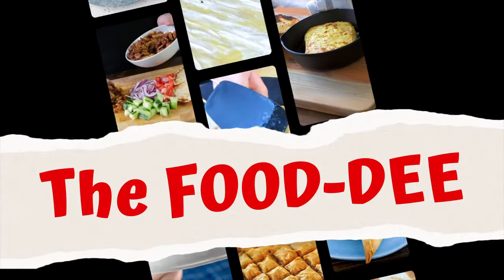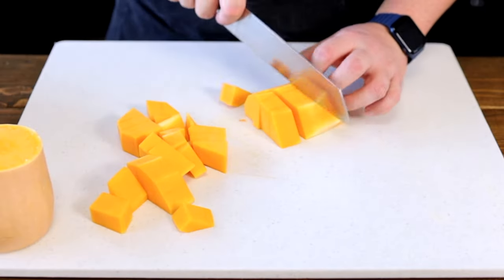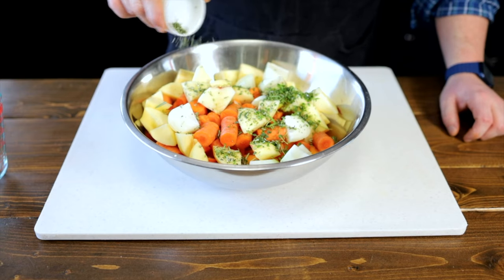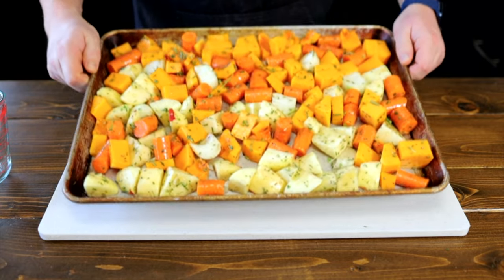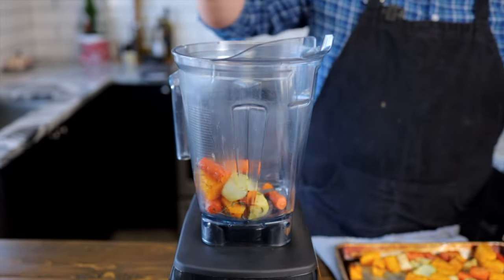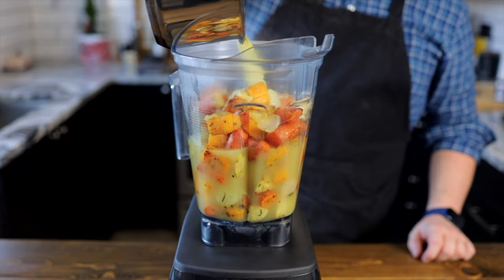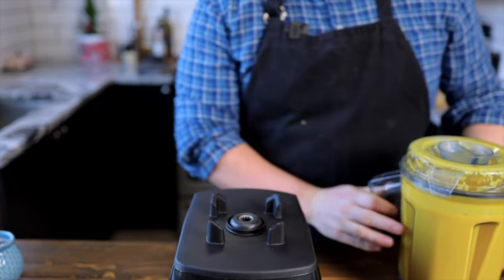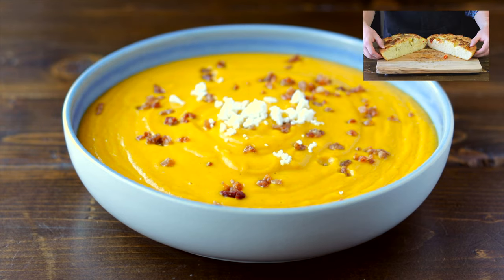Apple Butternut Squash Vitamix Soup Recipe |THE FOOD-DEE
Apple Butternut Squash Vitamix Soup Is one of my all-time fave winter soups! It is warm and comforting and is super quick to make. This makes it a great meal prep food item as this soup gets better if it sits in the fridge overnight! I hope you give this a try :)

Apple Butternut Squash Vitamix Soup Recipe
2 cups or 456g Carrots
4 cups or  670g Butternut Squash
1 or 140g Onion
3 apples or 385g
1 bulb roasted garlic
20g or 2-3 Tbsp olive oil
Salt
pepper
4 cups or 1l  broth
2 Tbsp Thyme
 2 tbsps Rosemary
1 cup 250ml cream

All right Food-dees we are going to start by turning out oven to 375 degrees

Then we are going to cut the top off a bulb of garlic and place it on a sheet of tinfoil.

Drizzle the garlic with olive oil and season with salt and pepper.

wrap in the tin foil and place in the oven for 45 mins

While your garlic is roasting chop all your veggies into equal size pieces

to a bowl add 4 cups or 670g butternut squash
2 cups or 456 g carrots
3 apples or 385 g
1 onion or 140 grams

Sprinkle on 2 tbsp of fresh thyme and 2 tbsp of chopped rosemary

drizzle on about 2-3 tbsp of olive oil

season with salt and pepper and mix until all the veggies are well coated

place your veggies on a sheet pan and spread them out so there not piled on top of one another to make sure we get some good caramelization

Place the pan in the oven with the garlic for 30-35 min or until the veggies are  tender

Don't forget to remove your garlic from the oven as well

now its time for the fun part
we are going to turn these veggies into a beautiful creamy soup

We are going to use our Vitamix to blend our soup you can use another brand just make sure it is a high power blender as we want s super creamy soup

You want to add your veggies while they are still hot so carefully add your roasted veggies to the Vitamix

Don't forget to add your roasted garlic like I almost did

Just squeeze the garlic right out of its skin. It's best to do this when the garlic is cooled a little so you don't burn your hards or you can put on some gloves if it's still hot

then add in 4 cups of hot chicken stock or veggies stock if you want to keep this vegetarian

Blend on high for about 30 seconds

then remove the lid and add 1 cup or 250. ml of heavy whipping cream

place the top back on the blender and blend for another 45 secs or until the soup is smooth and creamy

Now you can season to taste here and just serve it up

But during the winter months, I like to serve it piping hot so I add it to a pot and place it on the burner bring it up to a boil, and season to taste

I like to top the soup with some crispy bacon bits and a sprinkle of goat cheese or feta and a bit of fresh time for color

I also serve this with my homemade focaccia bread

you can get the recipe here
Get my gear here: